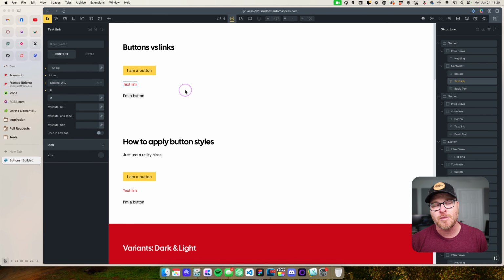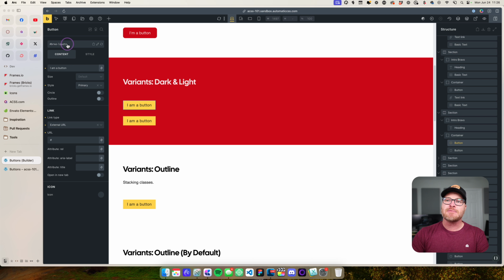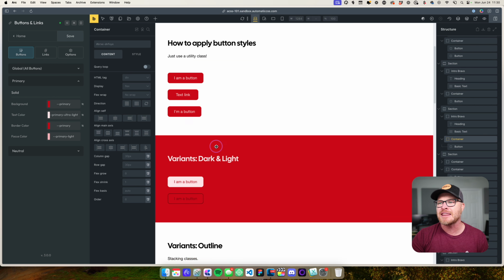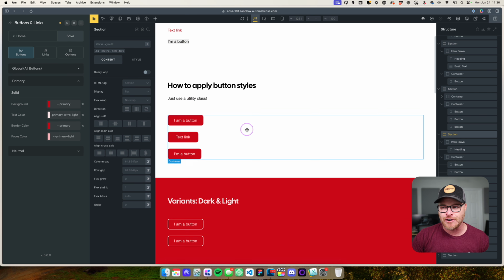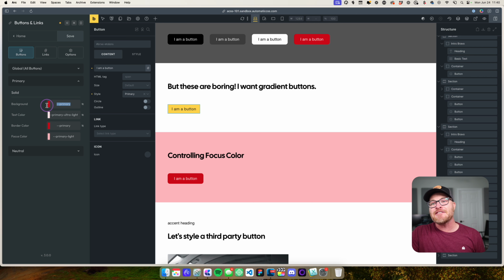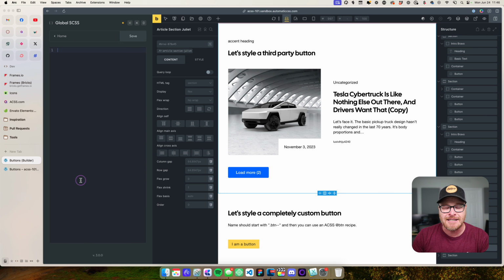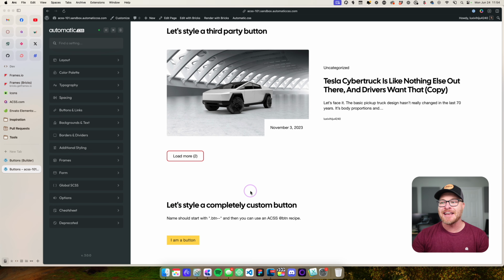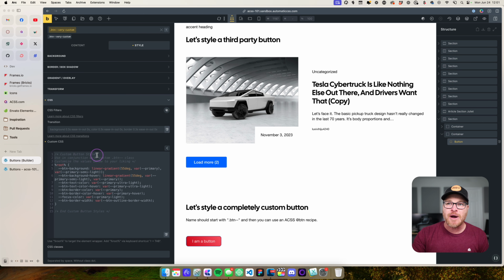ACSS 101.10: All Things Buttons (Styles, Variants, Mixins, Recipes, & Custom Buttons)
ACSS has the most robust and powerful button system of any framework or page builder in existence. This lesson will show you how to:

- Apply button styles to links or button elements
- Apply button style variants (dark and light)
- Apply the outline variant
- Make outline buttons the default
- Set global styles (shared styles) for all buttons
- Apply neutral, black, and white styles
- Customize any variant
- Create a gradient button
- Style third party buttons and links
- Create a completely custom button